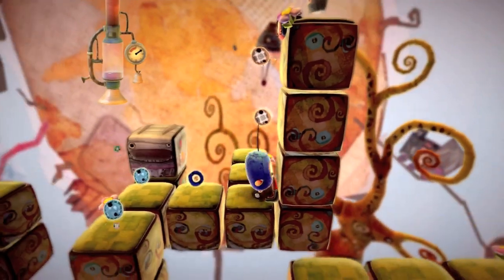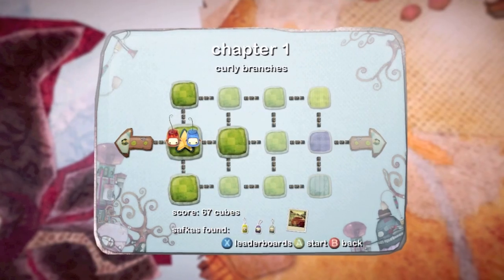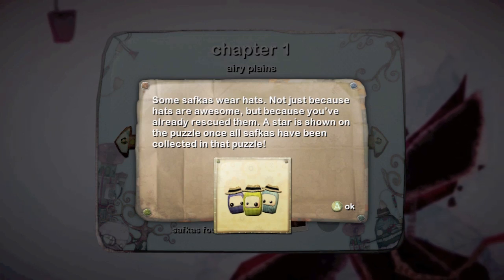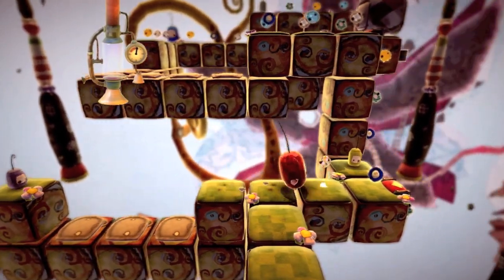Let's Play ilomilo - Ch.1 - [1] Curly Branches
Heeeeeere weeeee go! The training wheels come off and we begin chapter 1. Oh joyous day!